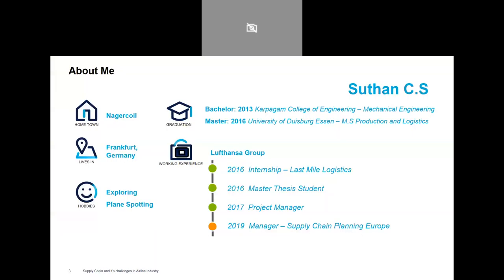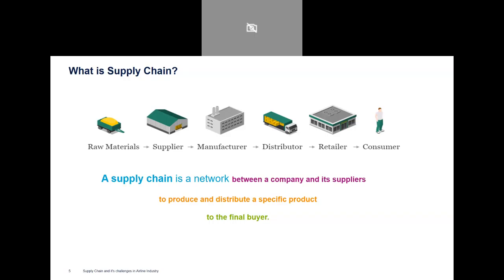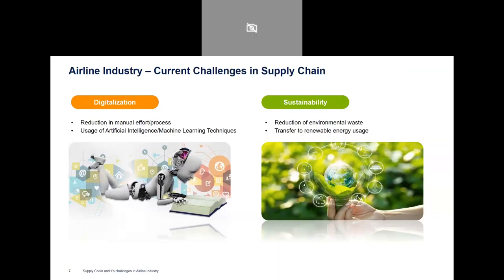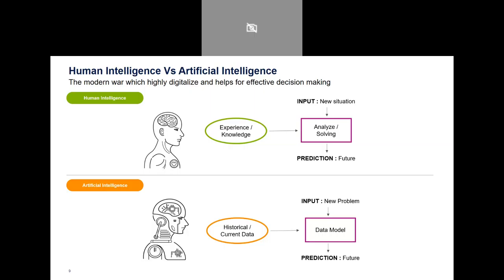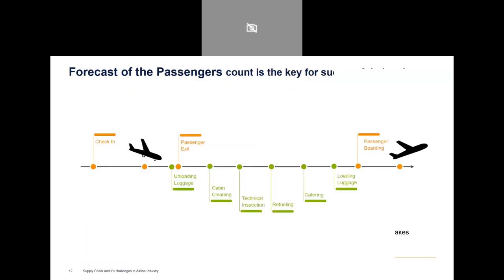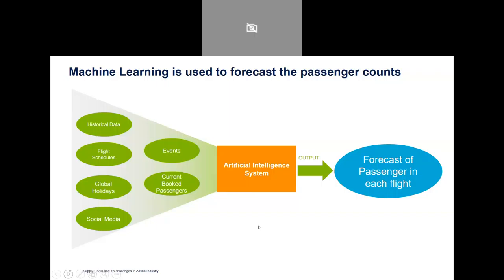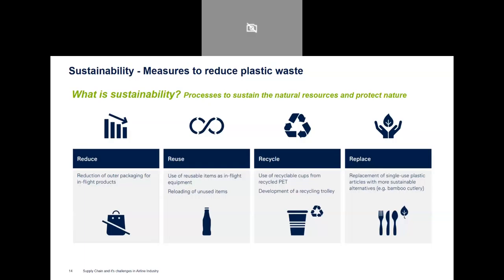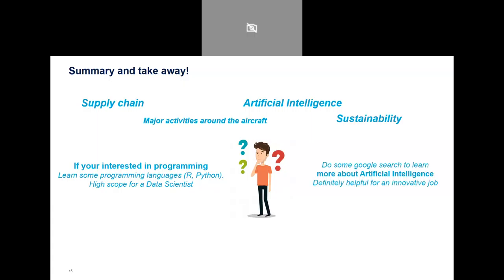KCE Mech Webinar : Supply Chain and its Challenges in Airlines Industry - 07/05/2020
Produced by Student Media of Karpagam College of Engineering - KIC TV

Karpagam College of Engineering - Student Affairs, in pursuit of excellence in education, is committed to achieving the institution goals to foster a harmonious campus…

 Student Affairs office of Karpagam College of Engineering is to support and foster the intellectual and personal growth of students and helps them explore and experience the different aspects of college life. It is committed to support and serve all stakeholders of the institution. ❤